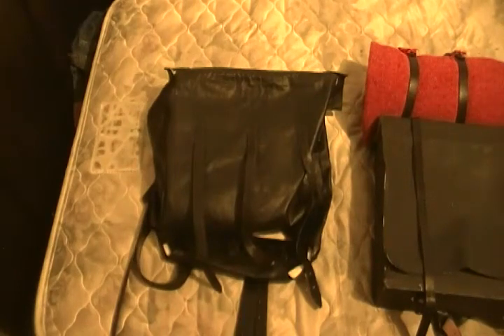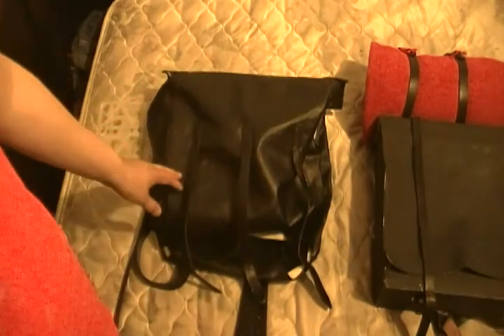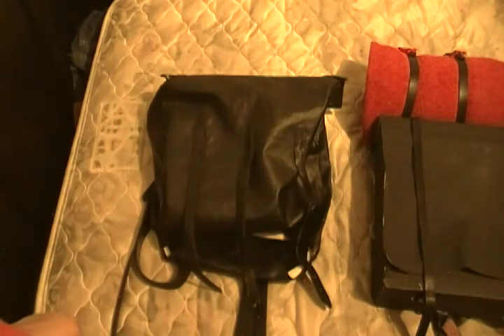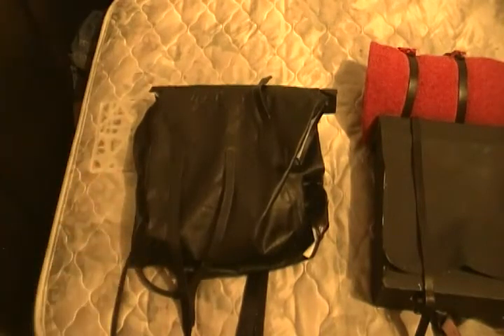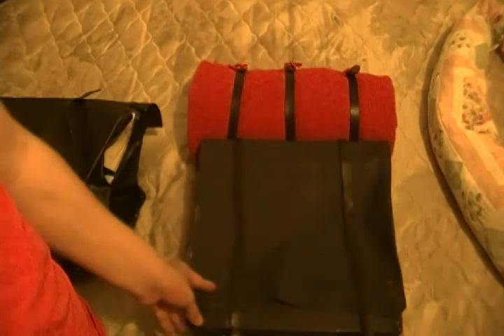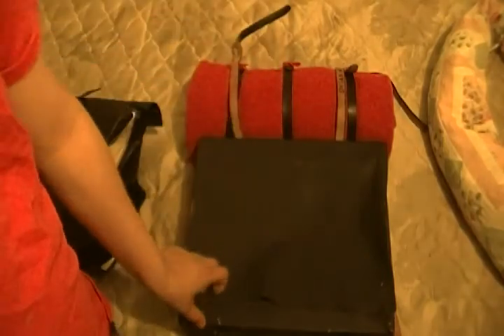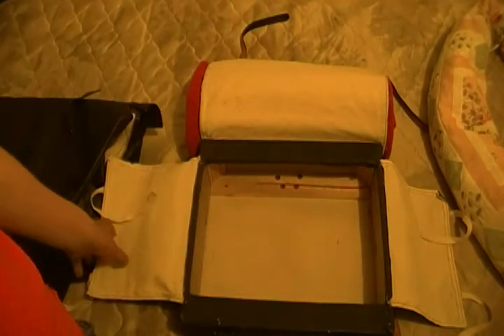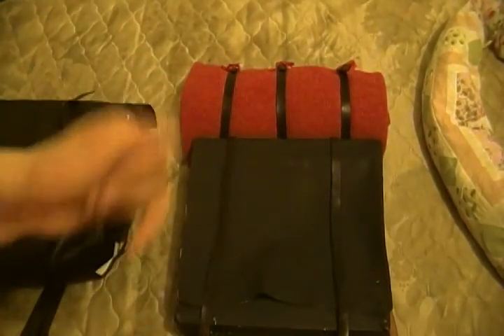civil war knapsacks